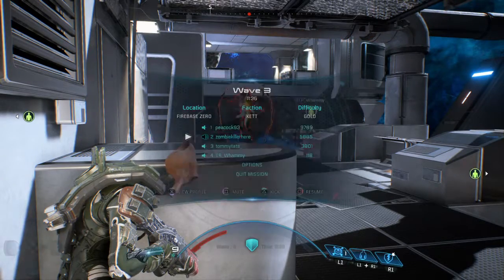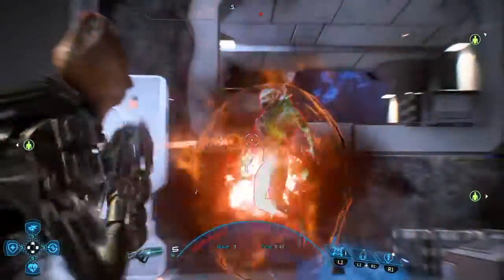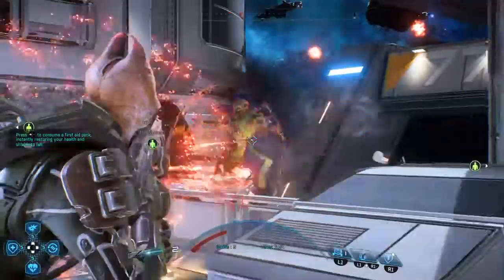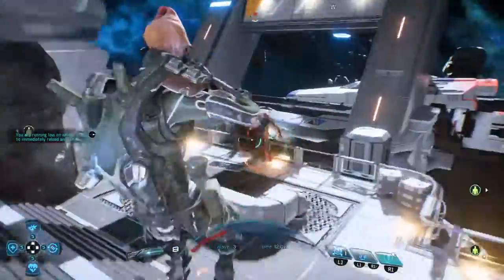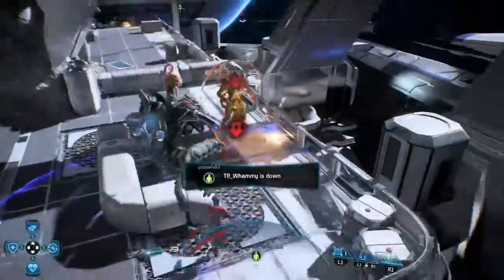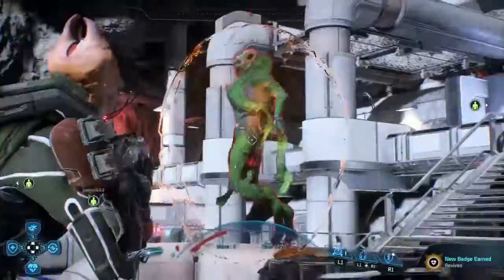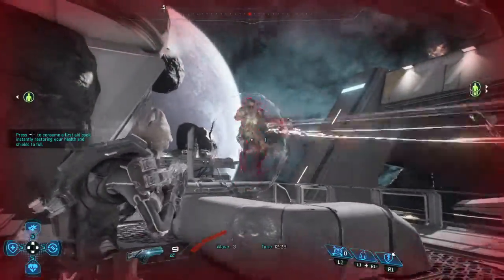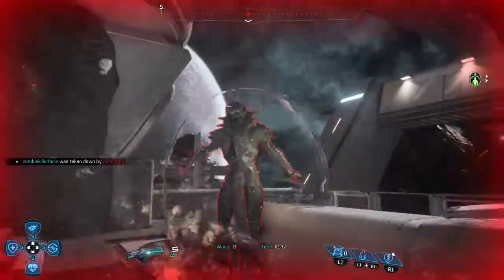Mass Effect Andromeda game breaking glitch